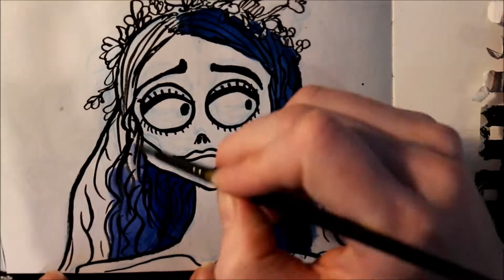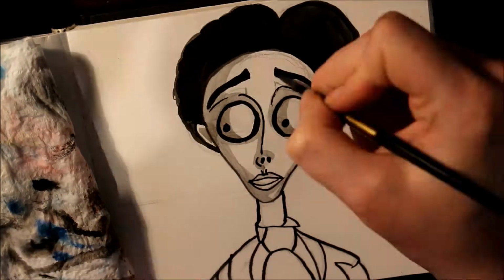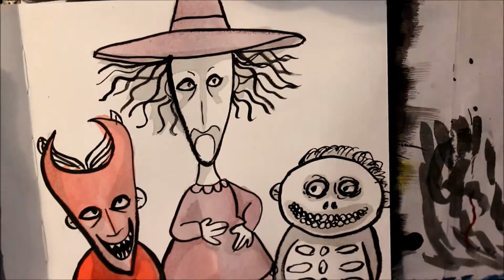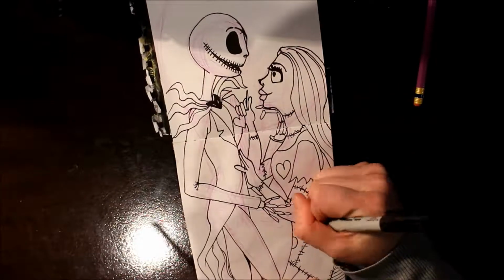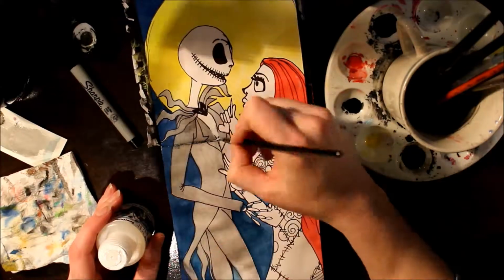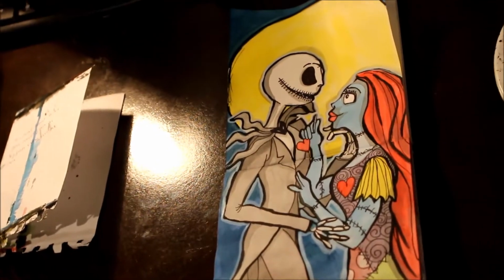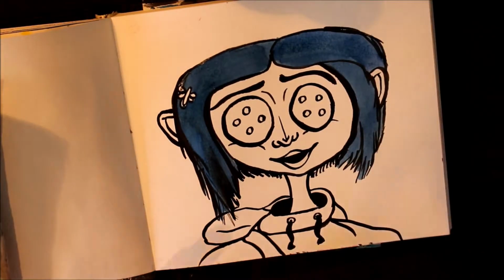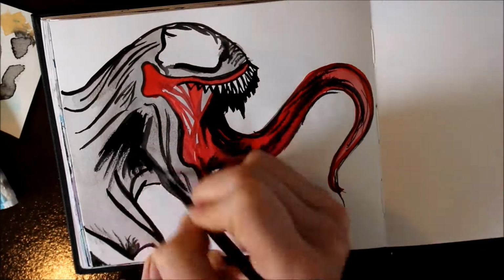✩ Inktober Week 4, 2017 days 22-28 ✩ Emma Butcher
Week 4 of Inktober!

Music
Free from YouTube

Milini – 150GMS Off white paper
Art Spectrum Artist Ink – Black, White, Yellow, Red
Parker Quink – Blue
Various paint brushes
Paper towel
Paint Pallet

FAQs – random and interesting

- Where do you live? - Australia

- What breed of dog is Chevy? – Rottweiler cross Labrador

- What editing program do you use? – Movie Maker, because it is very simple and easy and my graphics card can keep up with it!

Have questions? Feel free to drop them in the comments and I will get back to you as soon as I can!
Let me know what you would like to see me draw or anywhere in Victoria you think I should vlog about!

Please share my channel so others can learn about me and I can grow larger and more popular.